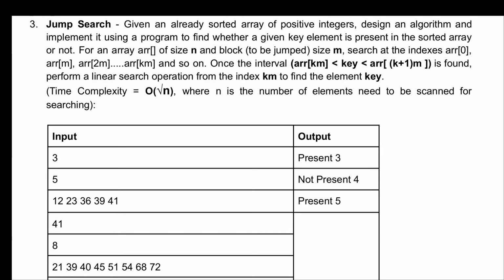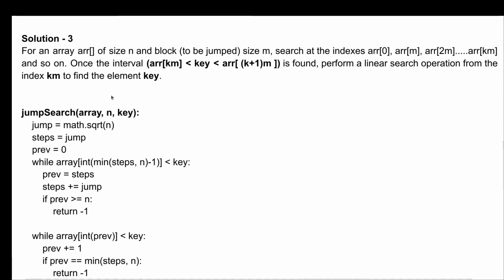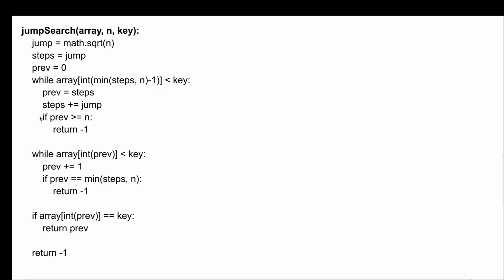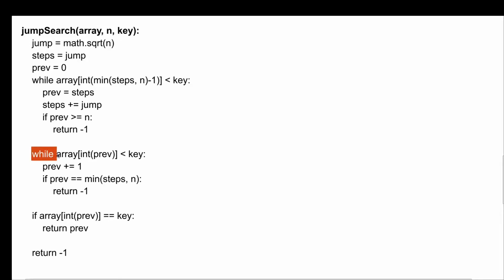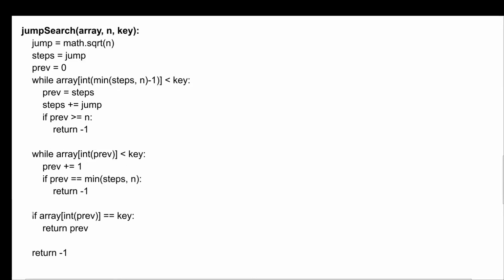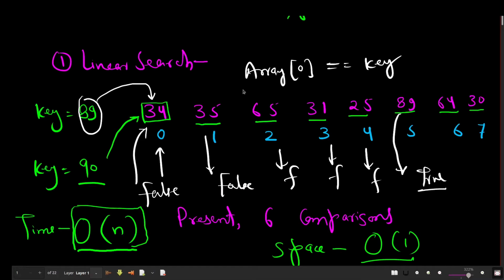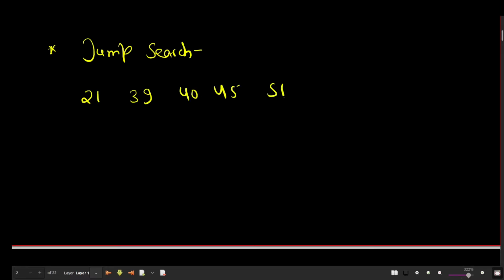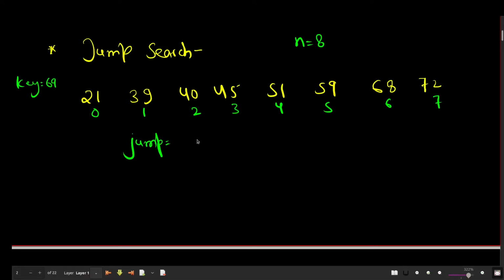#8 DAA Lab Week 1 Solution Part-5 | Understanding Jump Search | The Easy Concepts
In this tutorial, we have discussed the pseudocode and working of Jump Search.
Given an already sorted array of positive integers, design an algorithm and implement it using a program to find whether a given key element is present in the sorted array or not. For an array arr[] of size n and block (to be jumped) size m, search at the indexes arr[0], arr[m], arr[2m]. arr[km] and so on. Once the interval (arr[km] - arr[ (k+1)m ]) is found, perform a linear search operation from the index km to find the element key.

You can access the problem statements and solutions at the following